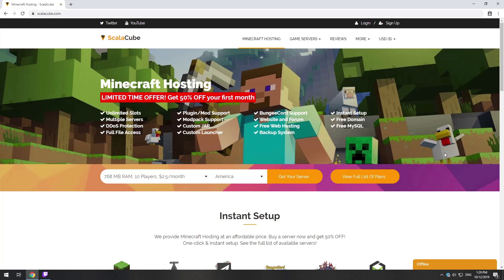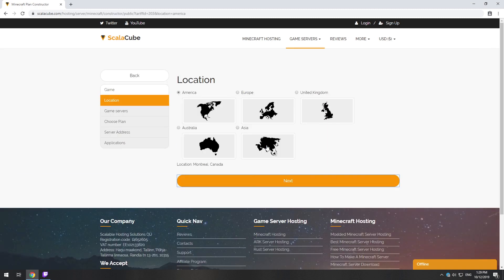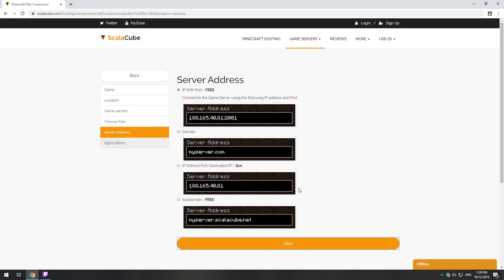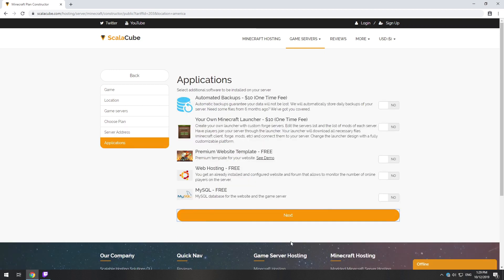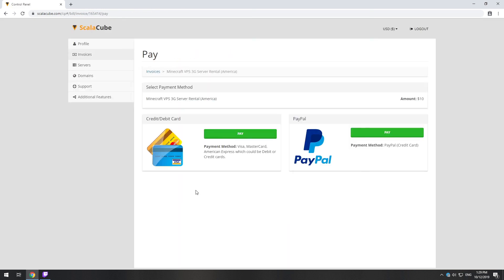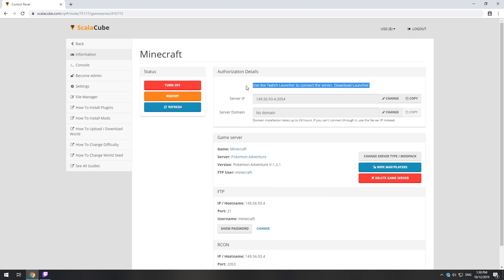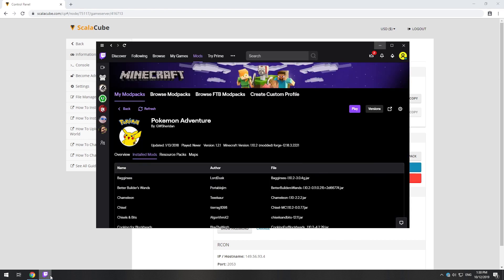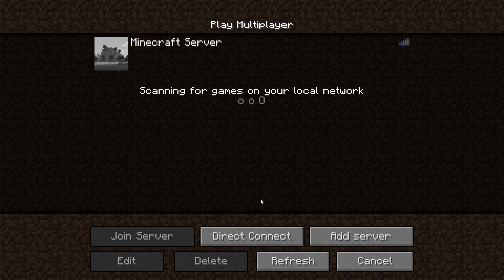How To Make Pokemon Adventure Server